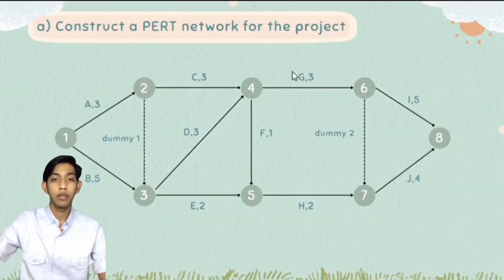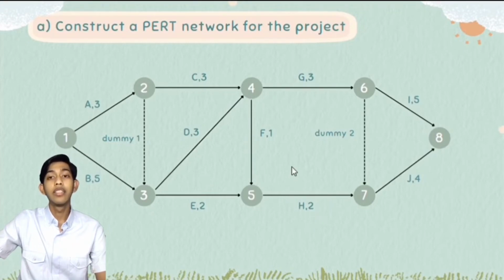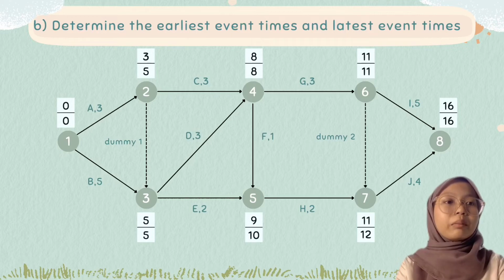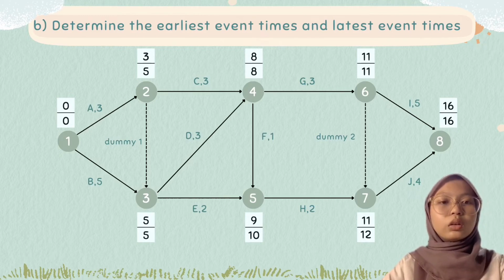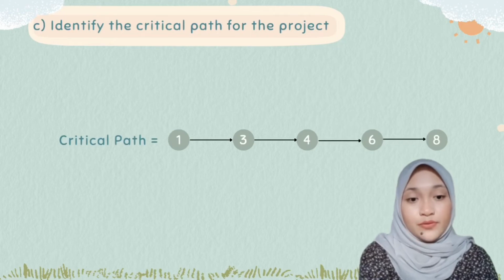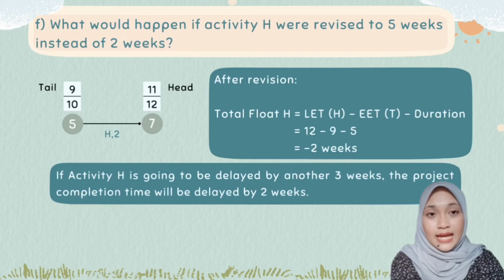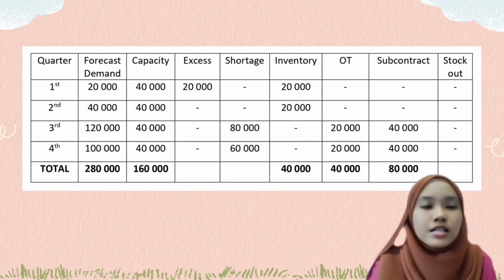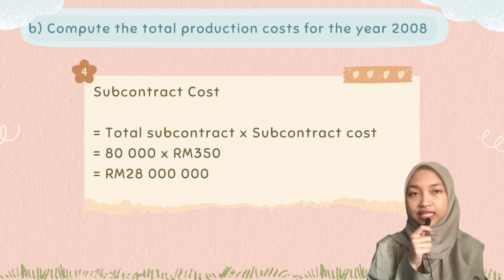MGT345 Group Video Presentation